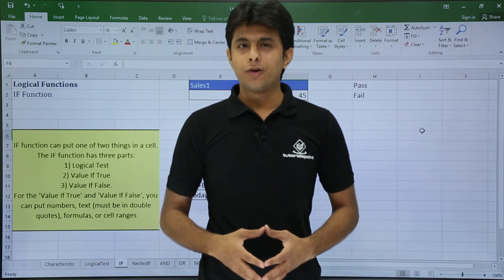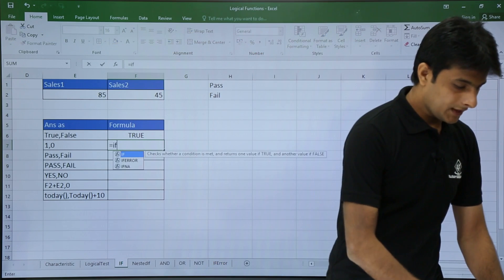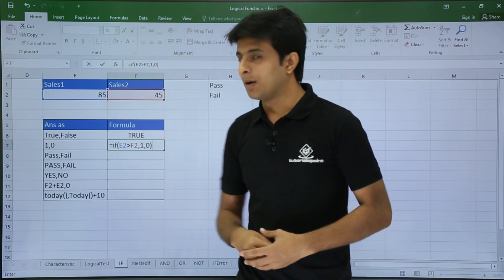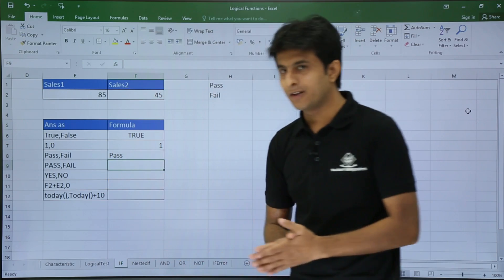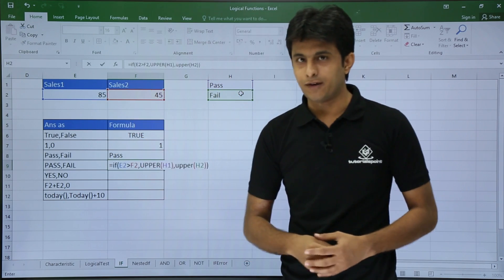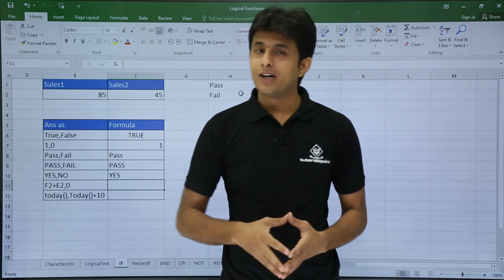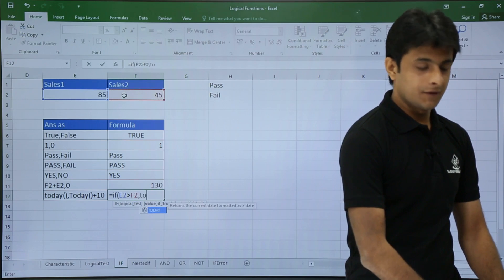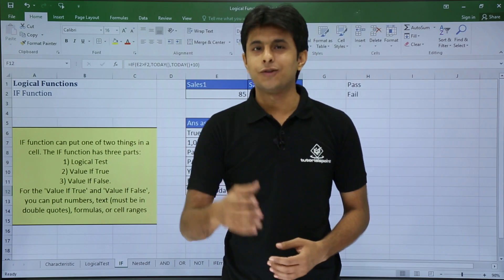MS Excel - IF Function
In this video, we will explain how "if function" can be used in a variety of ways in your MS Excel worksheet.